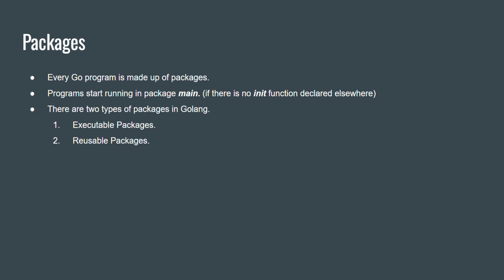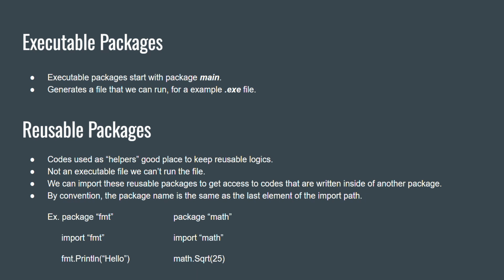Golang Tutorial for Beginners - Golang Packages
Packages in go (golang)